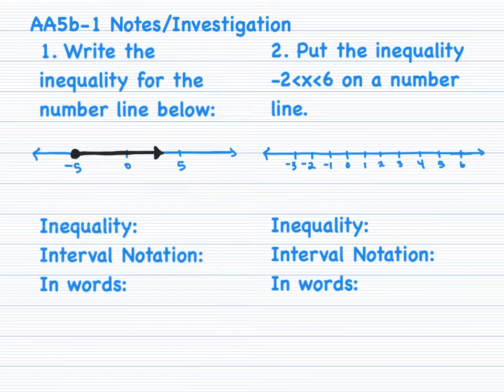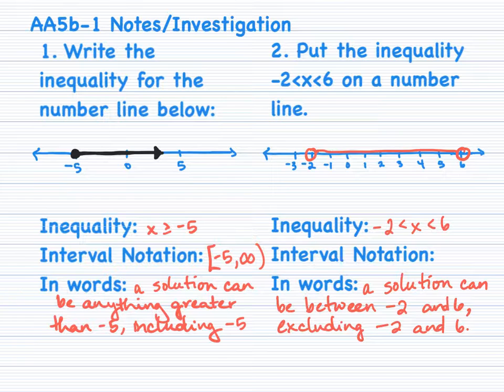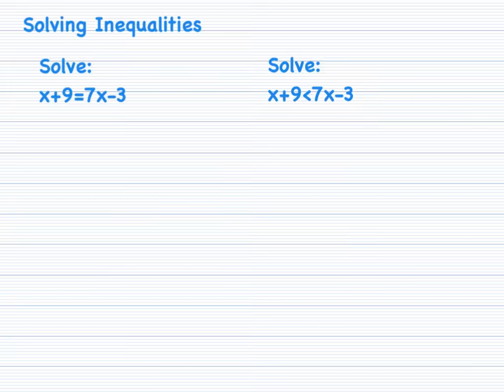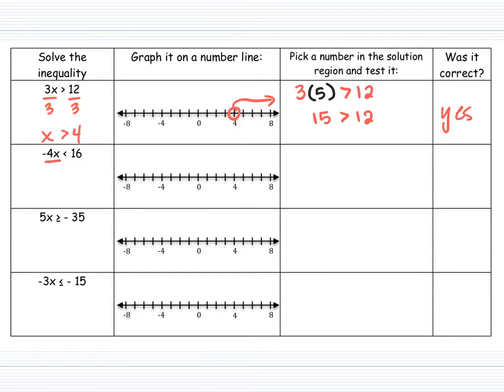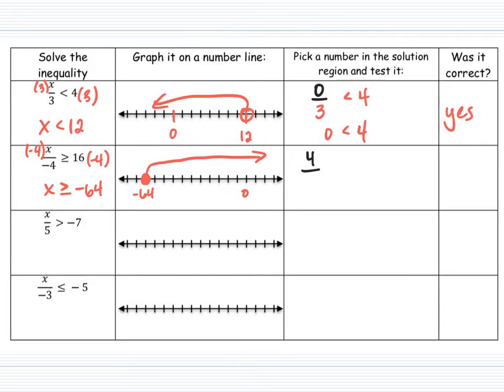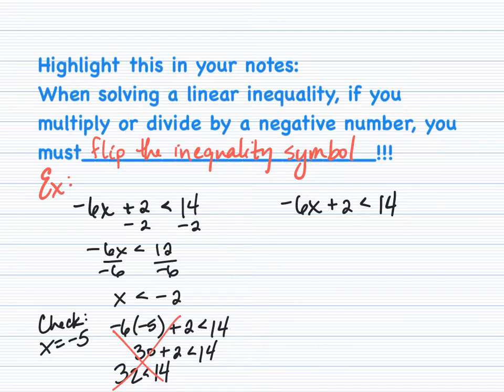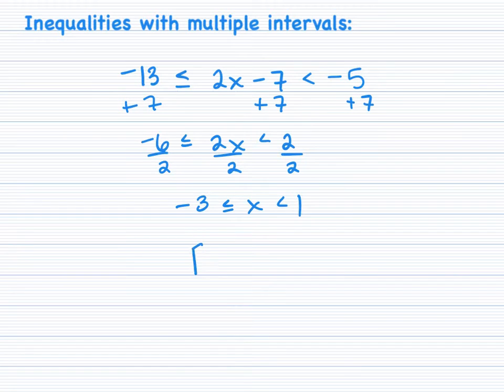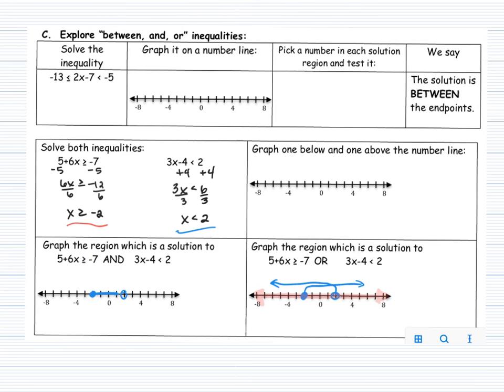AA5b-1 Linear Inequalities